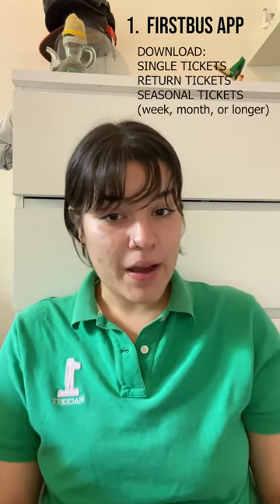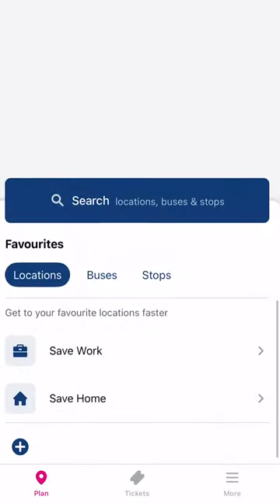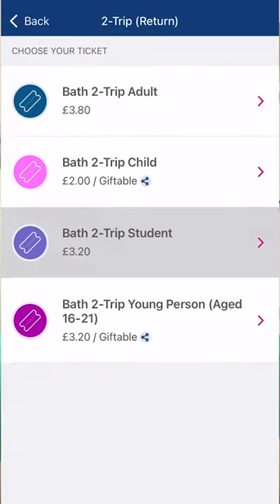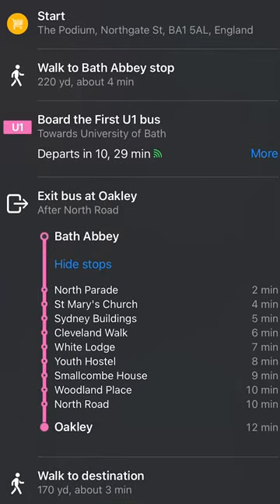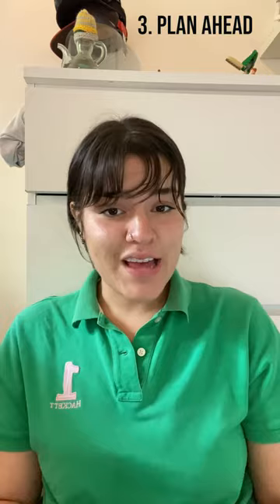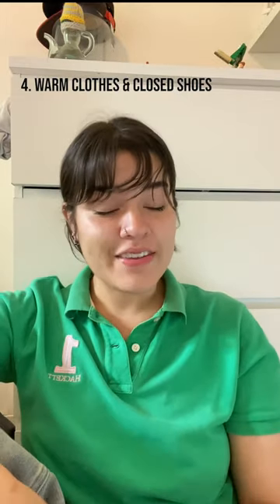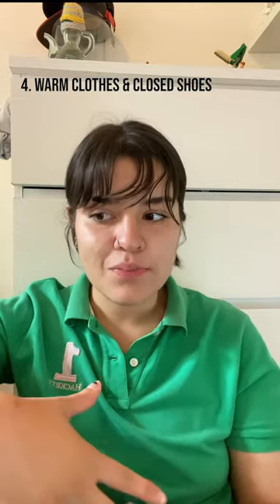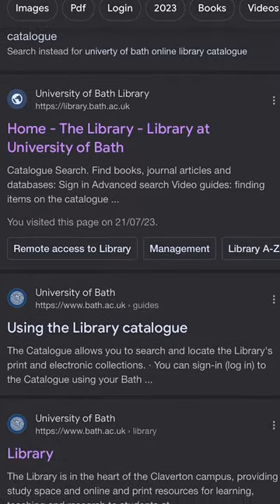Top 10 tips for new students in Bath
BSc Management with Marketing student Natalia shares 10 top tips for first timers in Bath